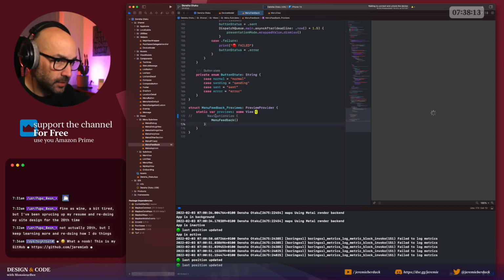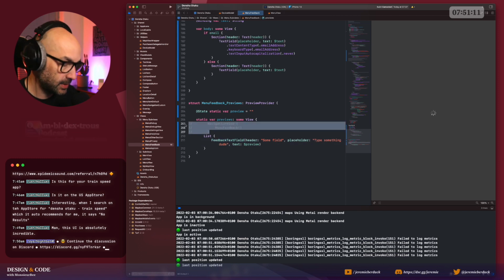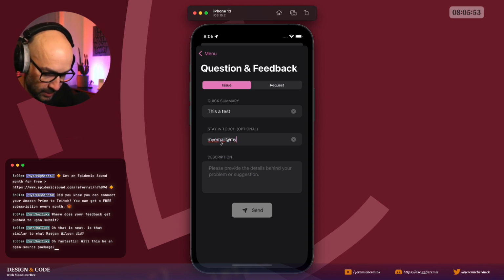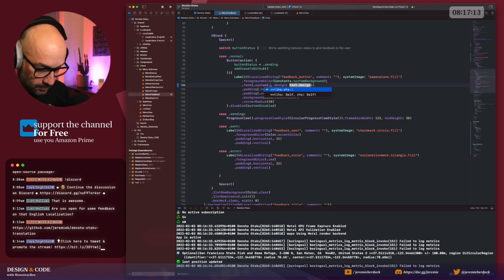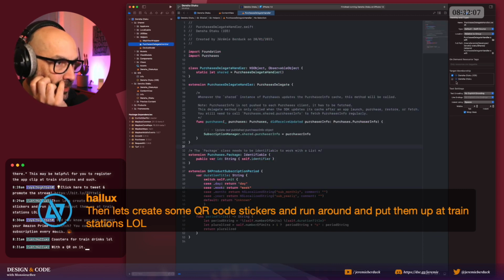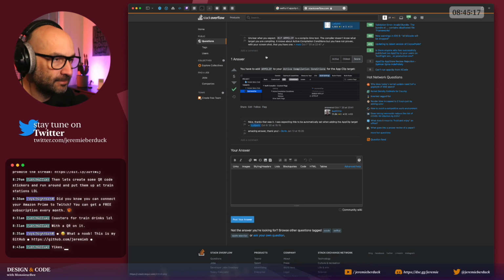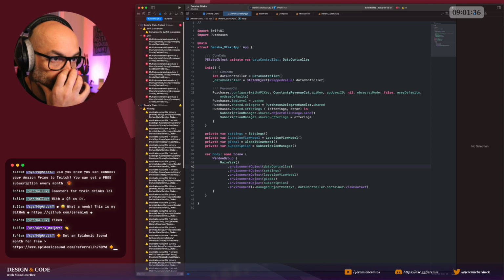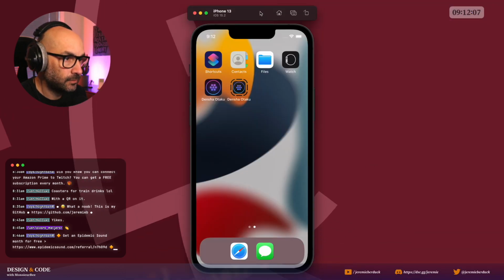Replay - Building an AppClip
During this session we've added a reset button for all the SwiftUI TextFields, then we've started an AppClip version for Densha Otaku.

🔸 Timestamp
0:00 - Introduction
2:00 - Breaking the view
24:50 - TextField reset button
53:00 - AppClip
01:44:00 - Conclusion
🔸 Join the community
• Come and talk with other developers on Discord
🔸 My App(s)
🔸 Music
All the music I use is from Epidemic Sounds. Get 30 days, yes a full month for free by using this